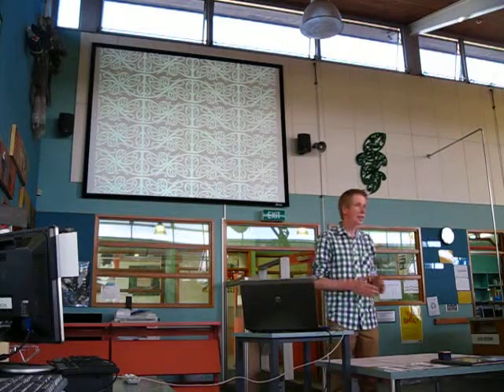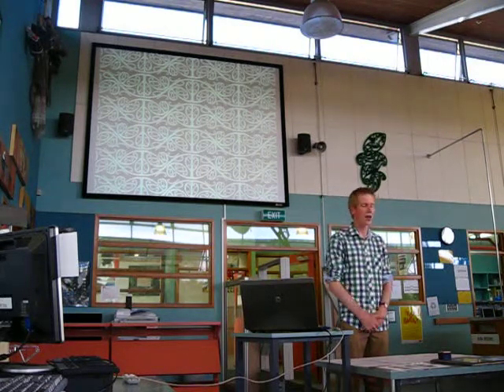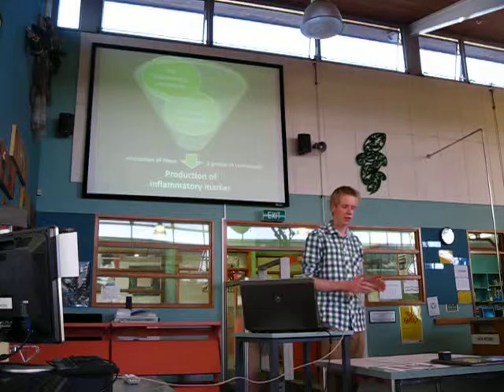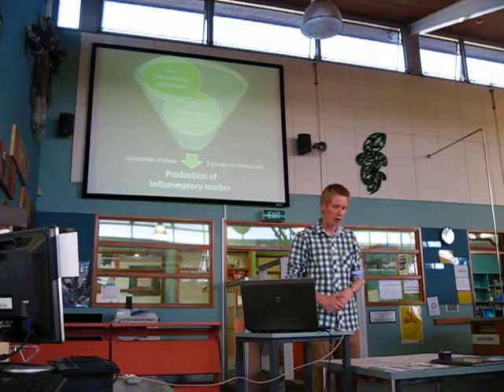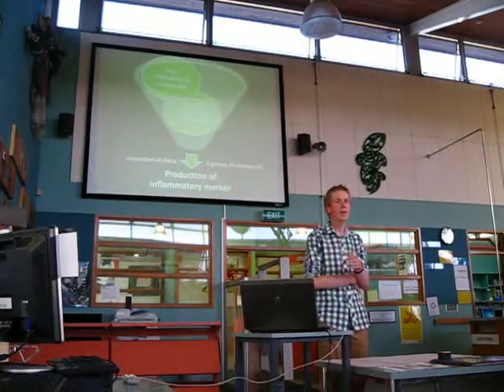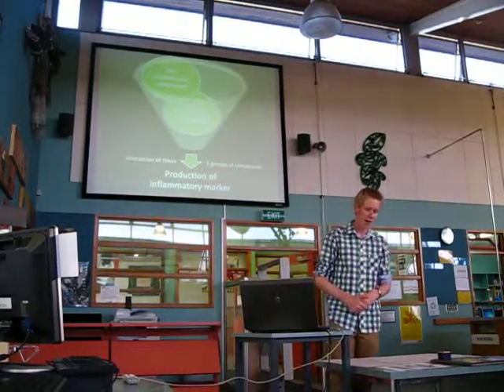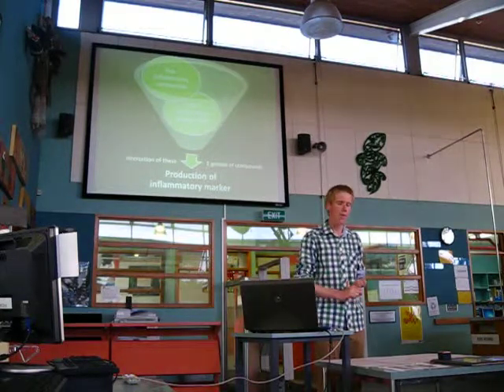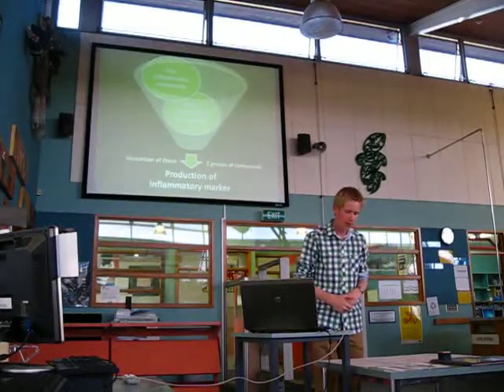Chris Ryan Gold CREST Seminar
This is a video recording of my Gold CREST seminar (December 16 2013).
Over the past 2 years I have been working on my Gold CREST science project in which I investigated the anti-inflammatory properties of Kawakawa, a native New Zealand plant significant to Maori in their traditional medicine.

Gold CREST are awards for advanced projects. CREST is run by the Royal Society of New Zealand. Gold CREST requires students to expand their knowledge of specific techniques, language and analysis methods used in their area of research. CREST focuses on creativity, perseverance and the application of knowledge.

I was awarded my Gold CREST at the conclusion of this seminar.

This seminar is for all of those who are interested in learning about this novel & exciting research!

Many thanks to everyone who has supported me through the process of conducting this research.